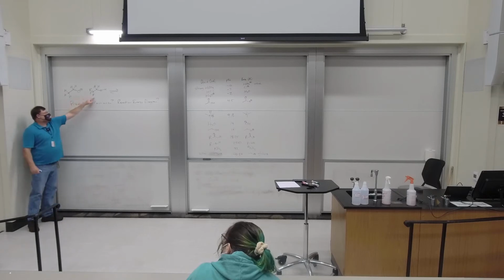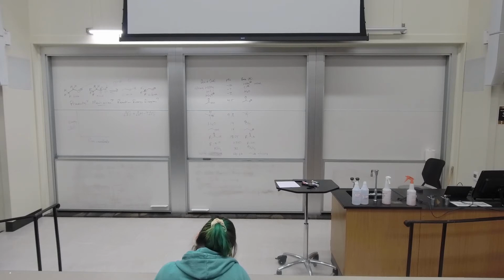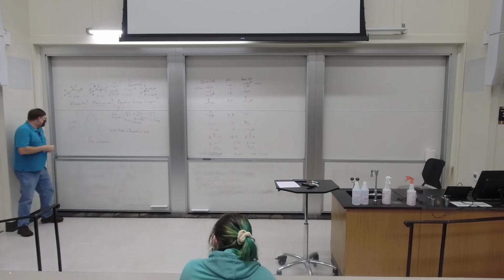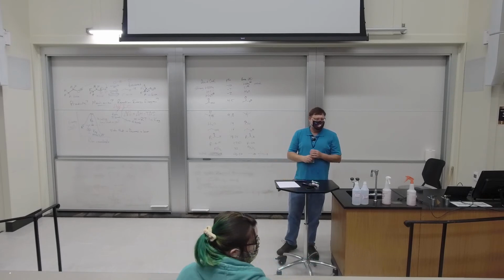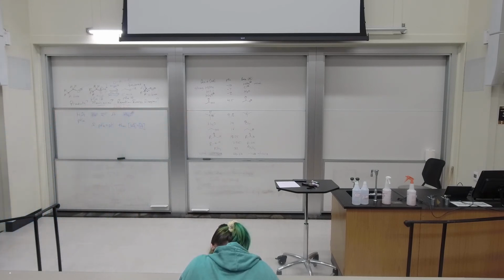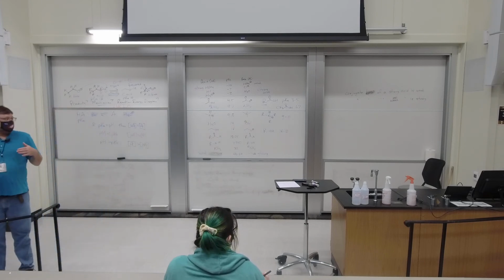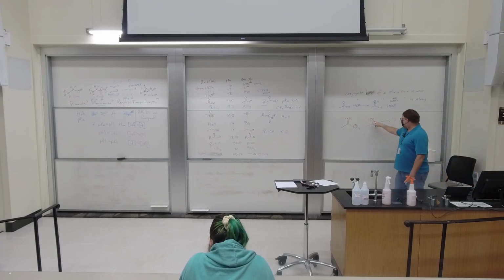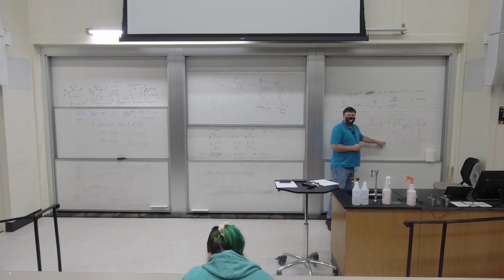Class Thursday, March 18. Acid/Base chemistry part 2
Predicting products, pKa table, using pKa with pH, mechanism, reaction energy diagrams, kinetics and thermodynamics. This class has it all.